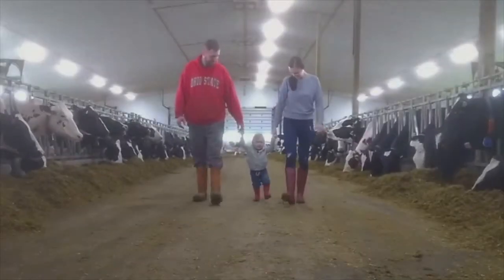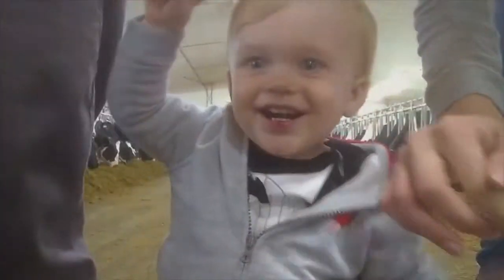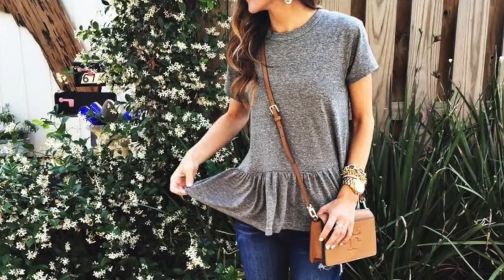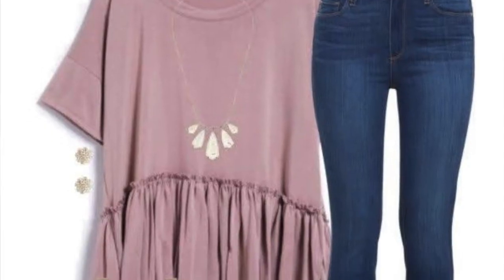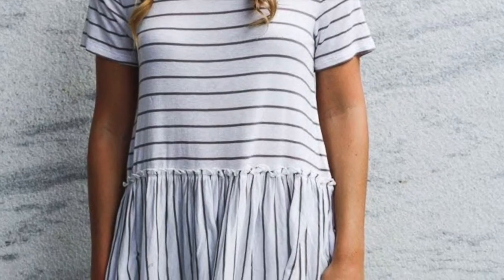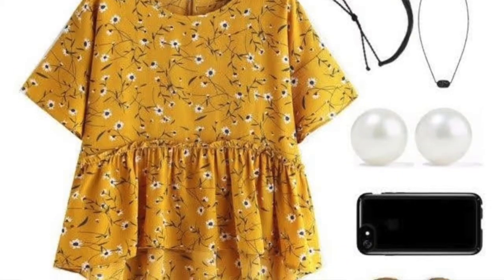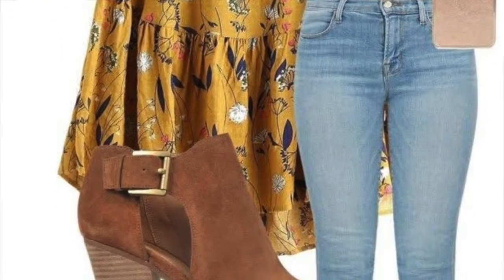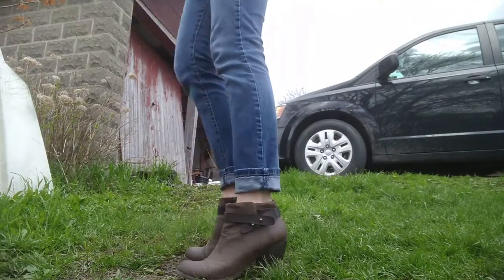Thrifting a Trendy Spring Outfit//Peplum Style Thrifted Shirt Outfit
It's May's thrifted look for less challenge! Today I'm styling an adorable Peplum style shirt that I thrifted just like a Pinterest inspiration.